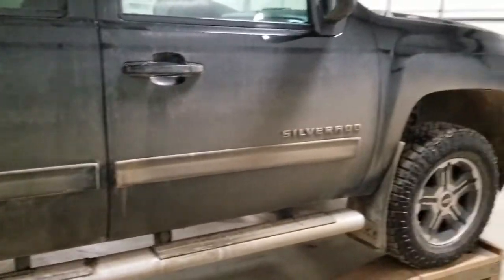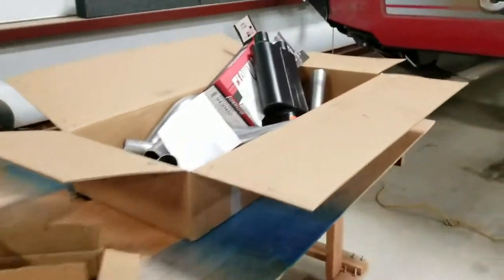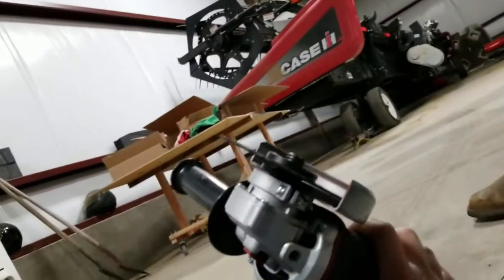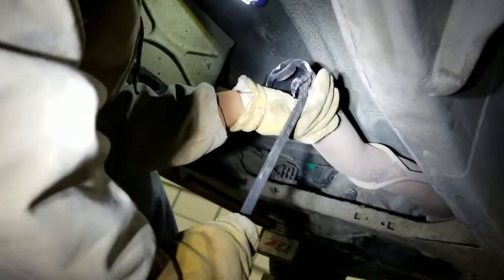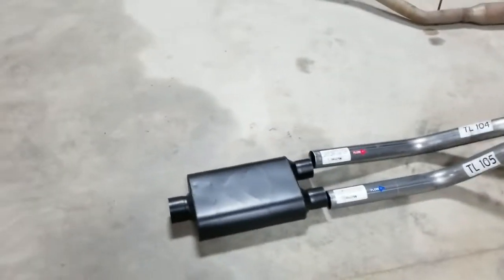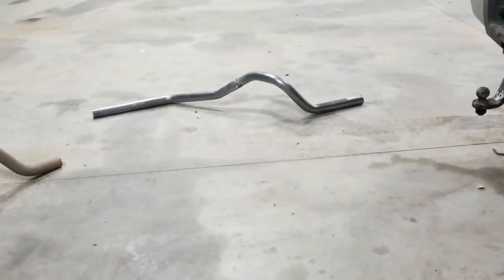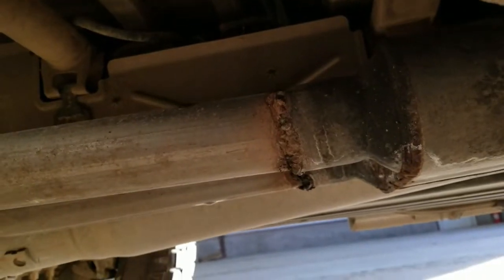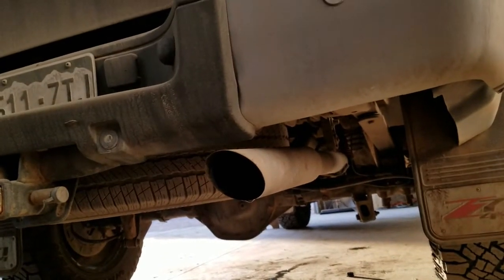Flowmaster 44 Install with Harbor Freight Welder 90 amp mig flux core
Installing a Flowmaster 44 exhaust on a 2012 Silverado with a 90 amp Chicago Electric flux core mig welder.

Single Exhaust